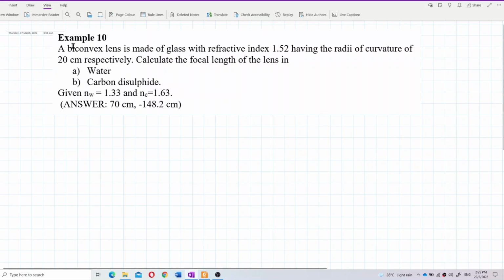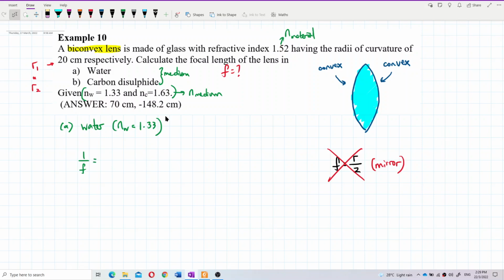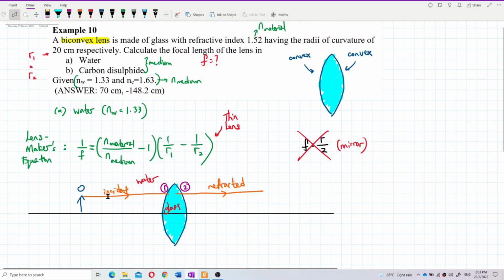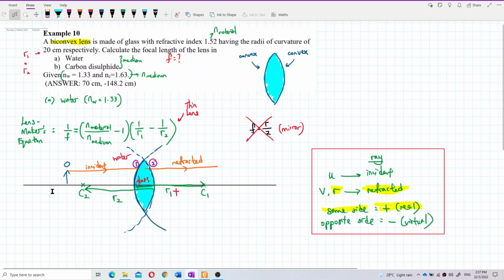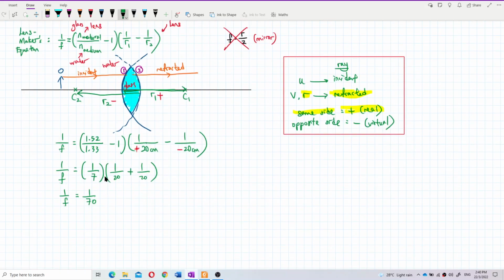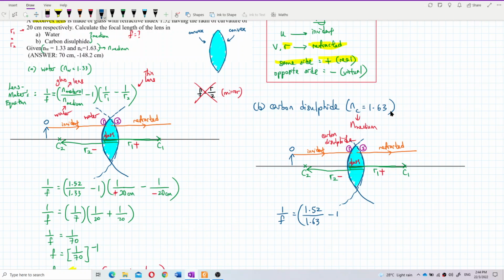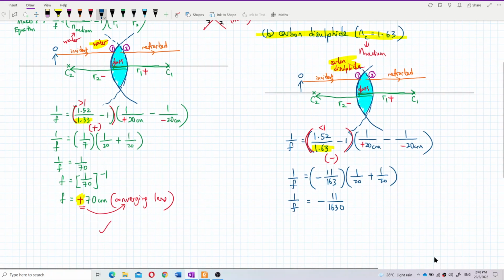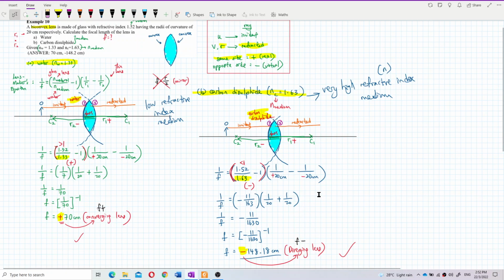Matriculation Physics: Thin Lenses (Q9)